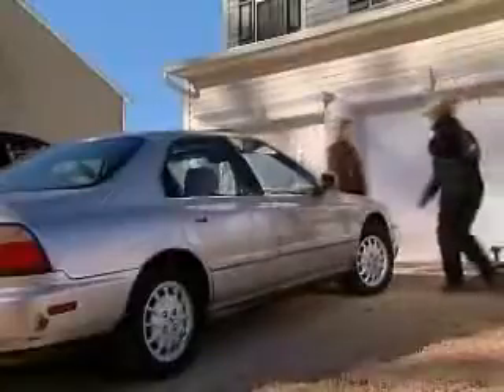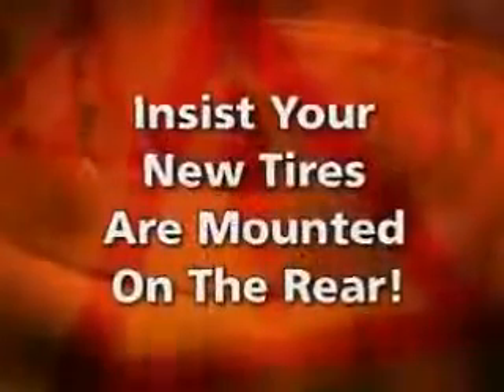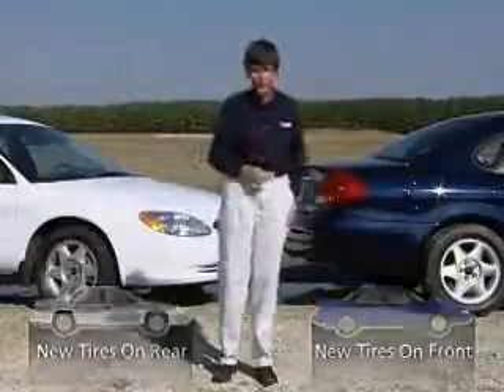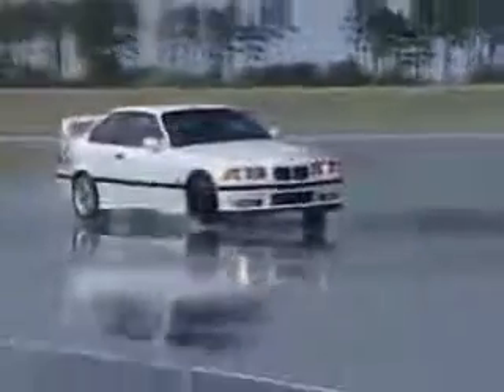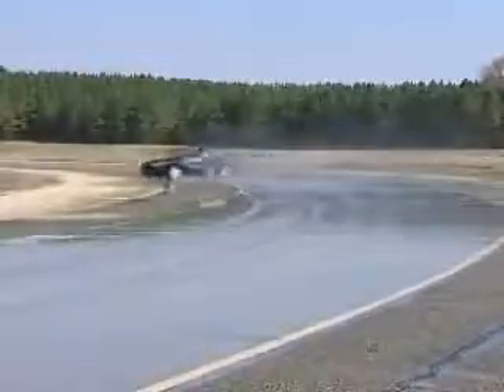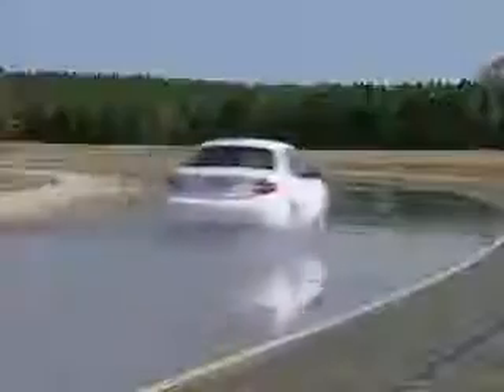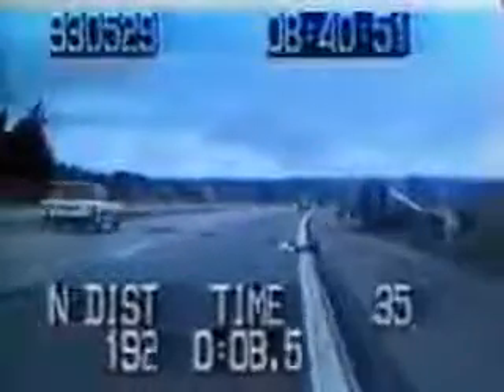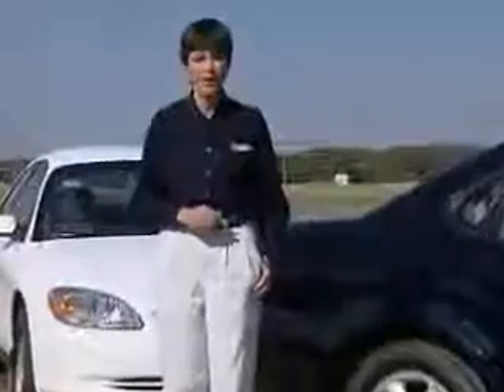Why you should put new tires at back not front wheels.